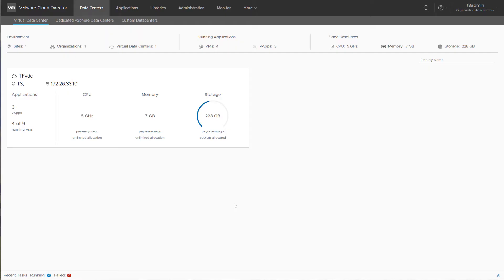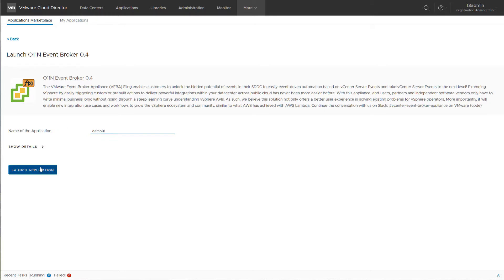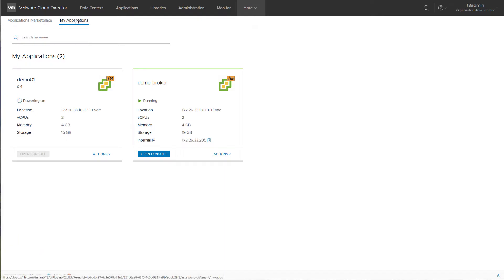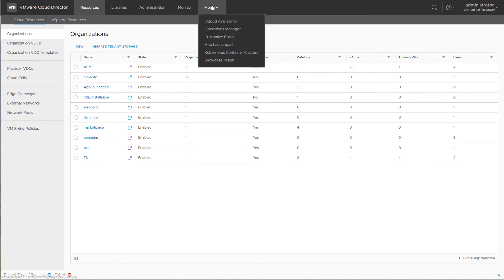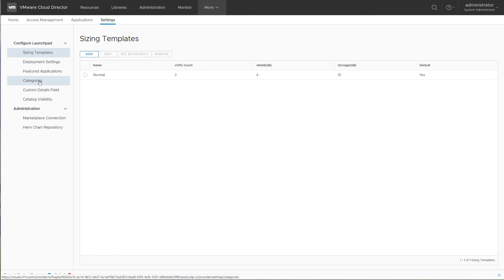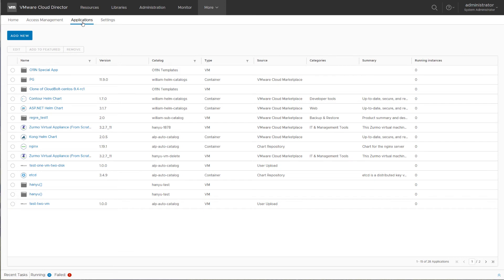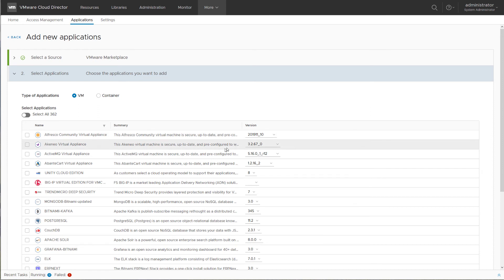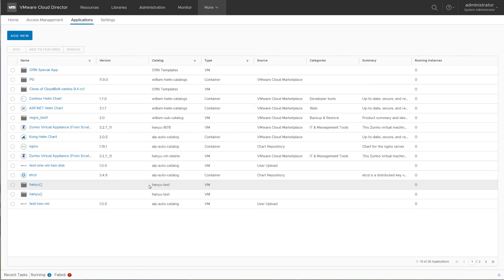VMware Cloud Director App Launchpad: Overview | VMworld 2020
This demos shows how to configure VMware Cloud Director App Launchpad as a provider. It will also walk through the end-user experience to deploy applications from the catalog.

Products covered: VMware Cloud Director, VMware Cloud Director App Launchpad